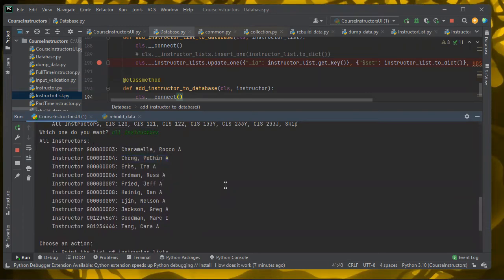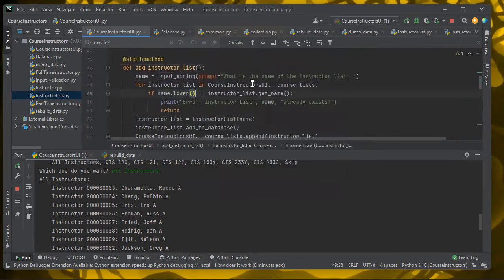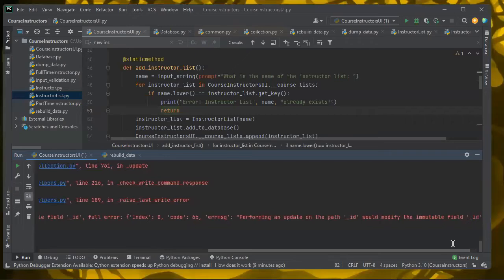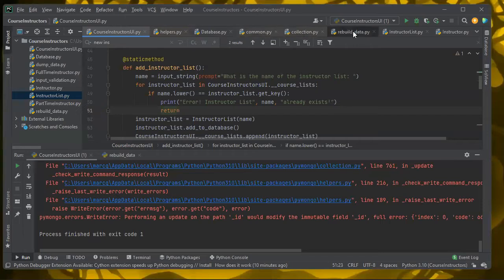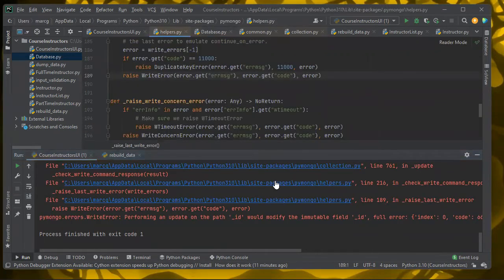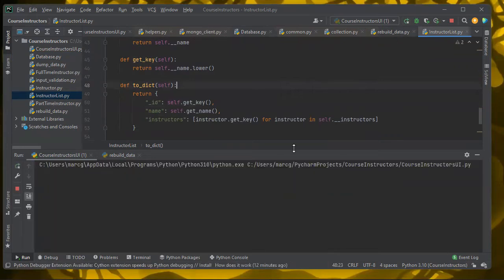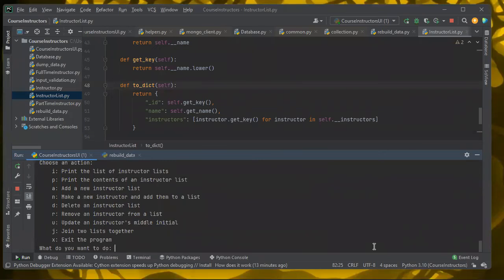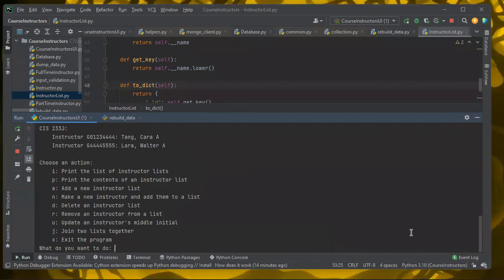Fix InstructorList Key